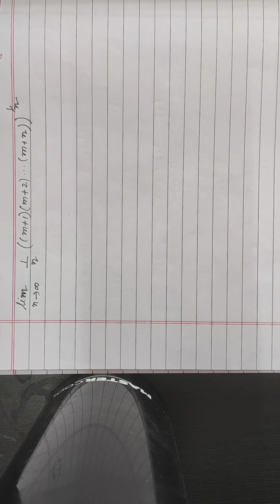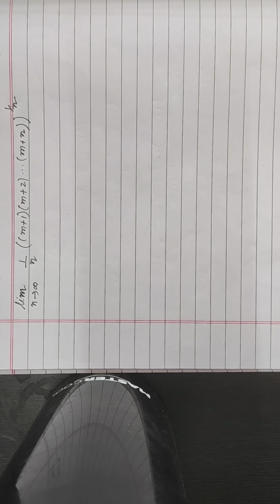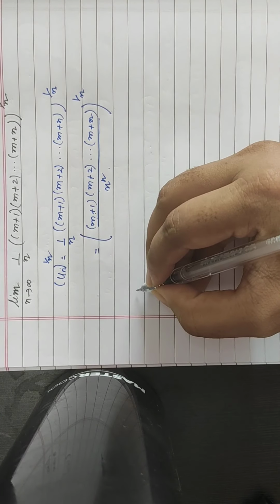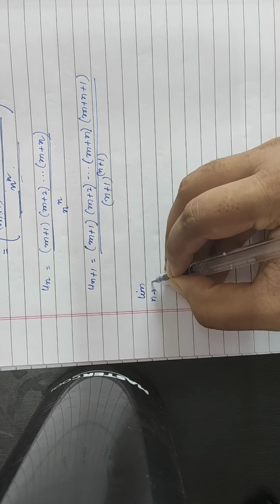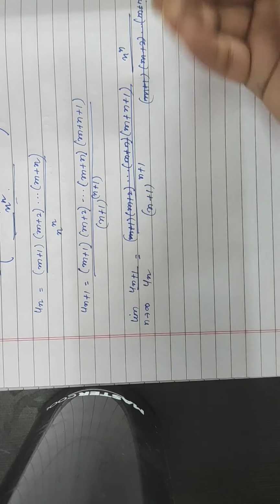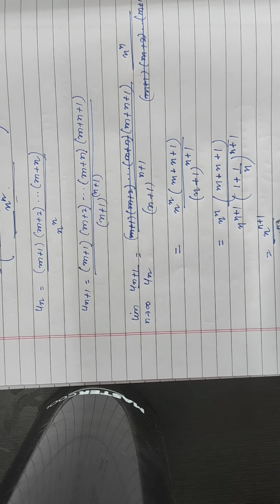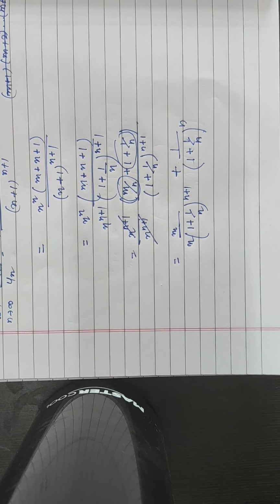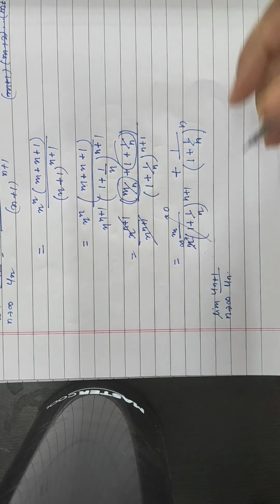Problem on limit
This question has been taken by the book Mathematical anaylsis written by S.C.Malik and Savita Arora.